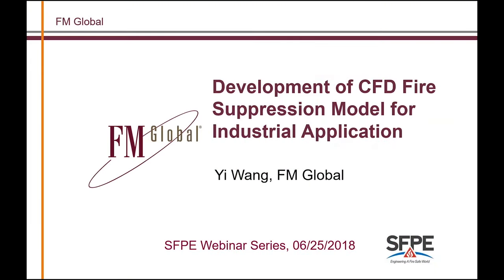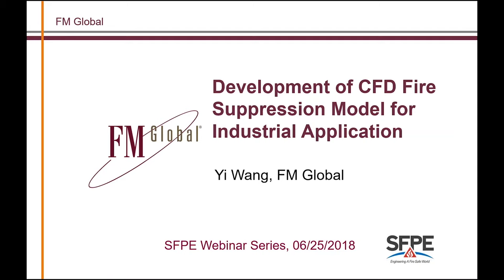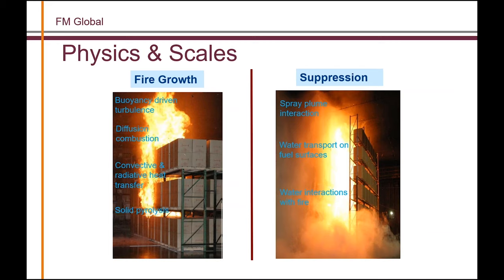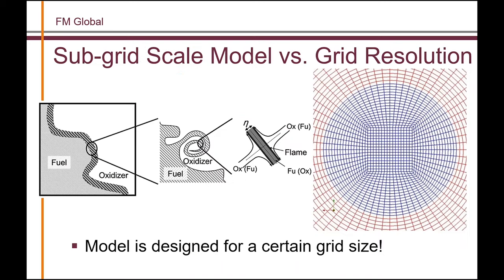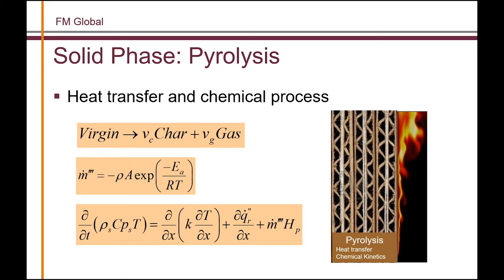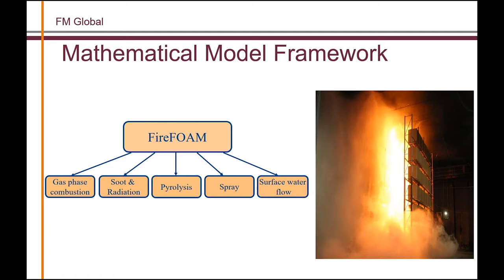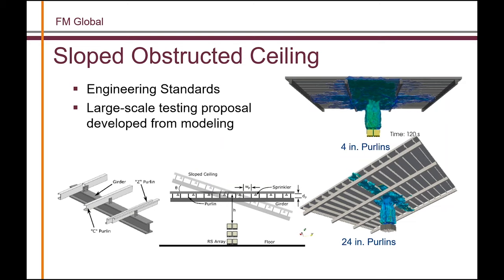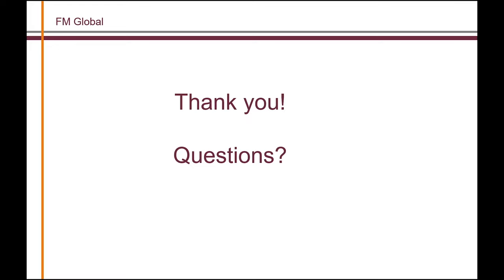Development of CFD Fire Suppression Model for Industrial Application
Presentation Date: June 25, 2018
Presented by: Yi Wang, FM Global